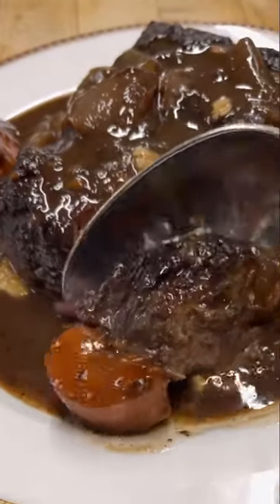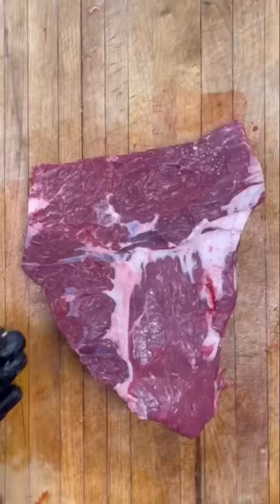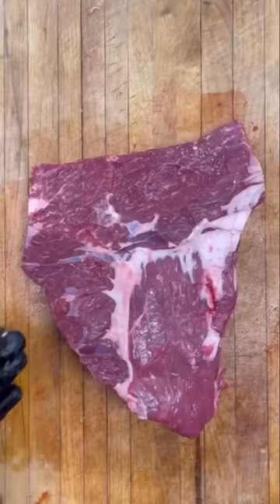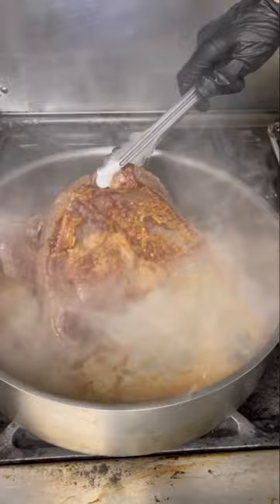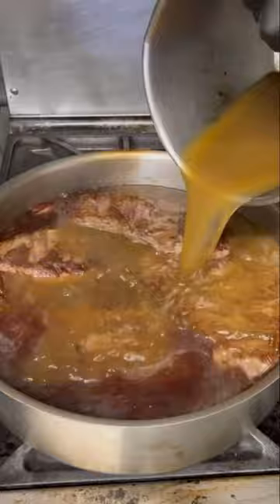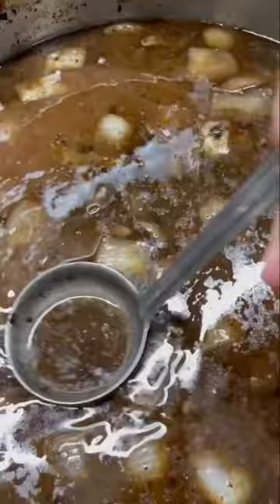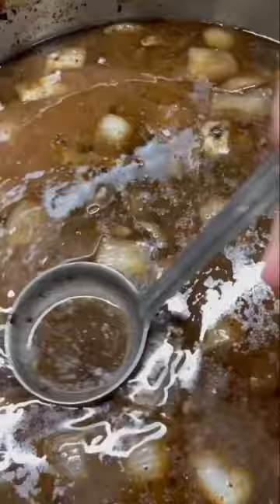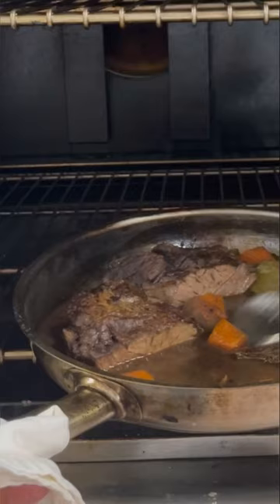Braised Beef Short Ribs… so good!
Braising is a cooking technique where an item is cooked at a low temperature for a long period of time while submerged in a liquid.  This method of cooking transforms lesser cuts of meat into tender, succulent meals.  Because of the low amount of marbled fats in these muscle cuts, braising will break down the connective tissues without drying out the meat.

Short ribs by nature are a very tough cut of meat. They require slow, low cooking to break down all of the connective tissue. That is why the most common cooking method for these are braising or smoking.

Red Wine Braised Short Ribs

Ingredients:
4 pcs 14oz Bnls Beef Short Ribs
1 Onion, Large Diced
2 Carrots, Large Diced
4 stalks Celery, Large Diced
8 Garlic Cloves
3 sprigs Rosemary
1 bottle Red Wine
2 quarts Veal Stock
Kosher Salt As Needed
1 cup Extra Virgin Olive Oil

Method:
1. Preheat the oven to 300º
2. Season the short ribs and allow them to stand for two hours, covered in the refrigerator
3. Heat a heavy bottom braising pan to high heat and add the olive oil
4. Once the pan is very hot, sear the short ribs on both sides until golden brown.
5. Remove the short ribs and add the vegetables to the pan and caramelize
6. Add the red wine, reduce by half
7. Add the short ribs back to the pan with the herbs and cover with the veal stock
8. Bring the stock to a boil and cover with aluminum foil
9. Place the pan in the oven for 4 hours
10. They should be fork tender
11. Remove the pan from oven and allow to come to room temperature in the braising liquid
12. Reduce the sauce over low heat, skimming the grease off as it collects at the top
13. Once reduced by 1/4, test the sauce for seasoning and pour back over the ribs